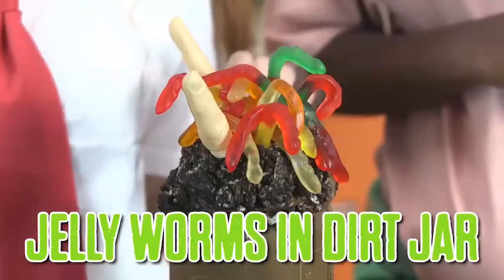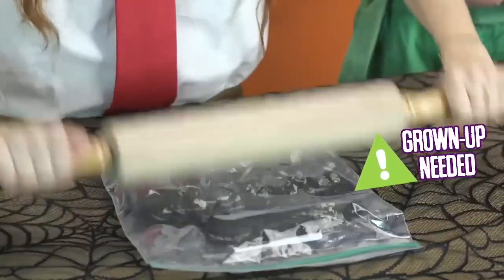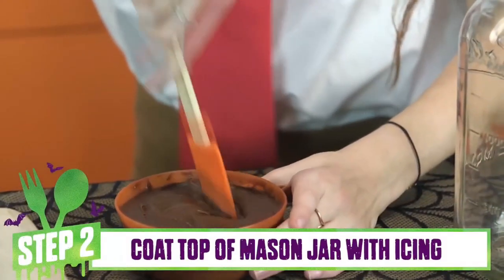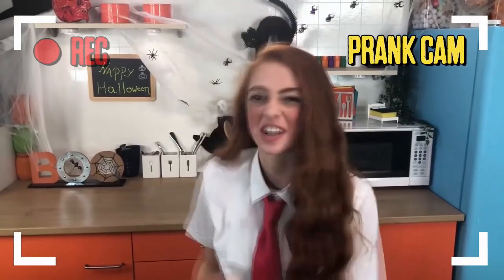Veg Replace Tennis How To Make SpongeBob Inspired Jelly Worms In Dirt Smoothies🍍 Halloween Snackdow